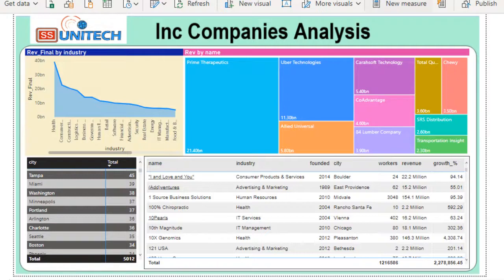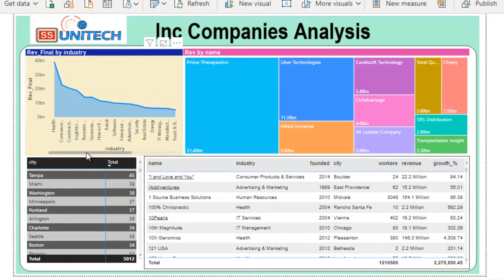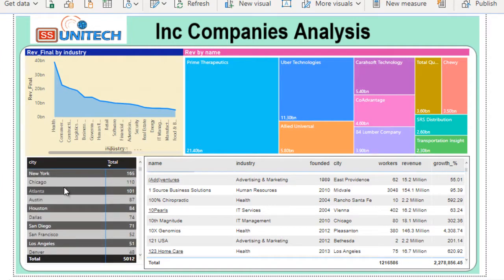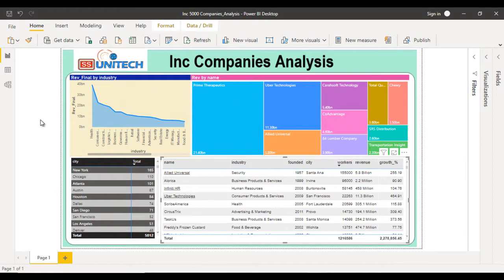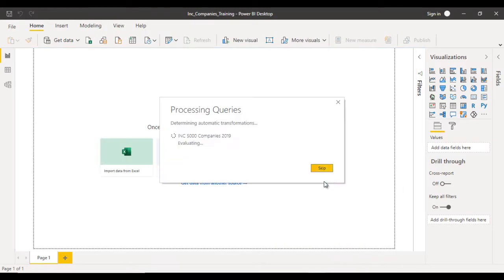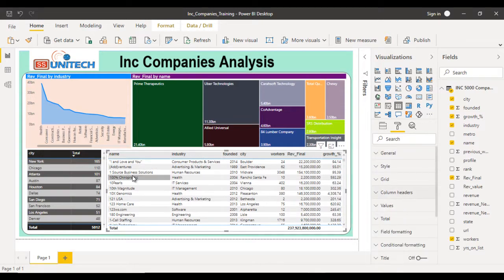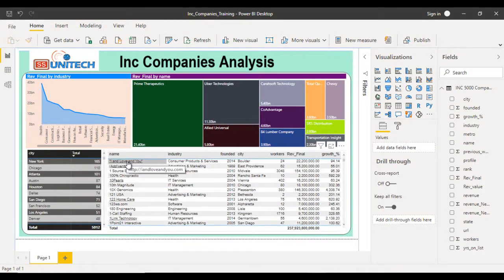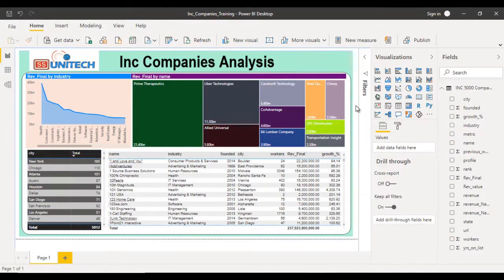Power BI Dashboard & Reports - Inc companies | Step by Step Design, Data Model, DAX and Publish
Inc Companies Analysis in power bi
5000+ Inc Companies Analysis explanation step by step
Column chart
Bar Chart
daunt chart
Measures
Cards
Map
Matrix
Pie Chart